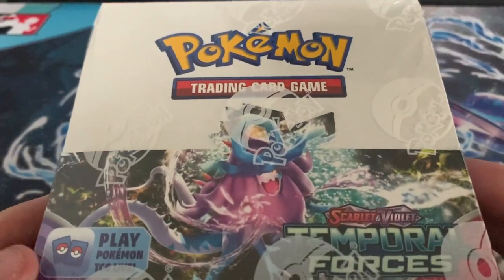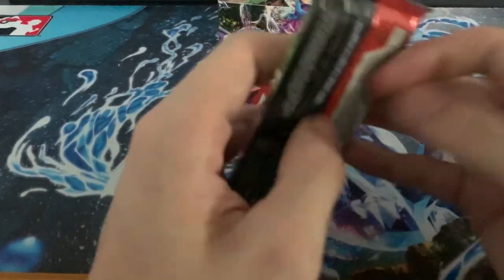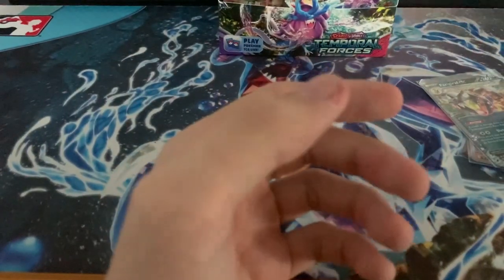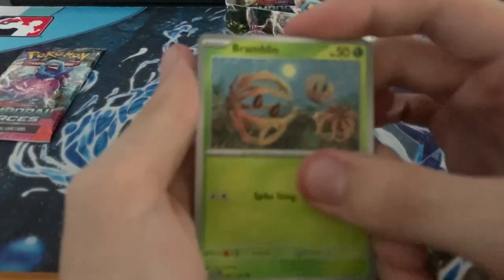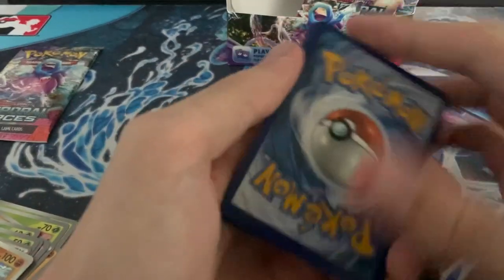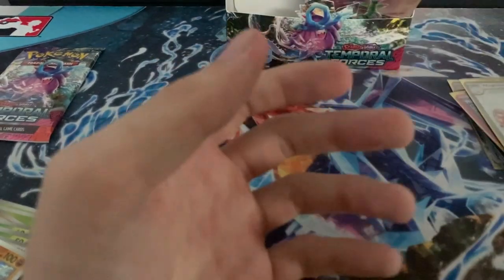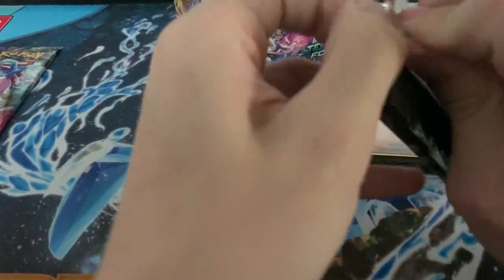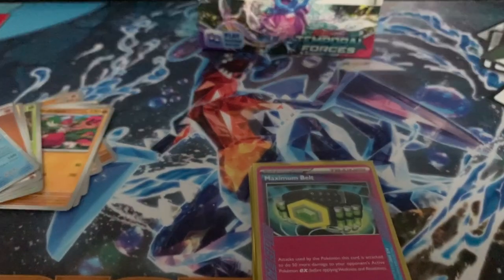New Temporal Forces Booster Box Opening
I might have called Iron crown Iron valiant